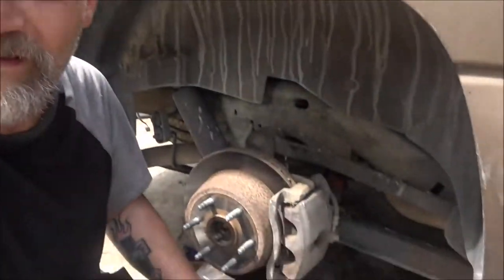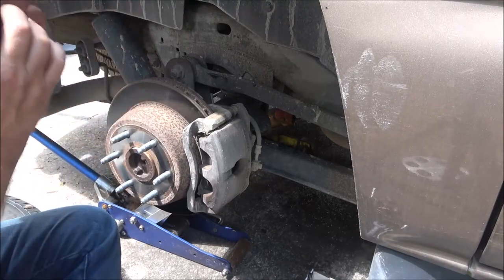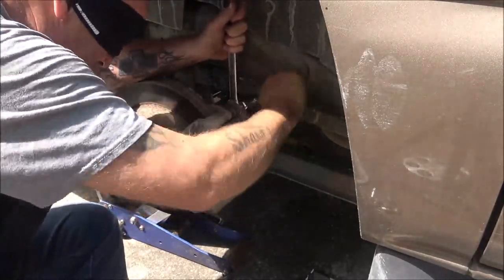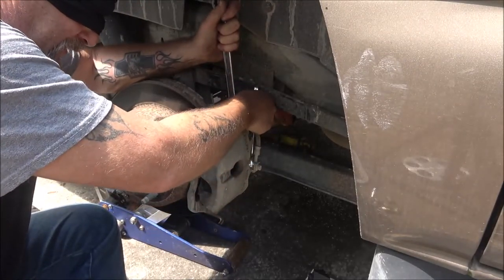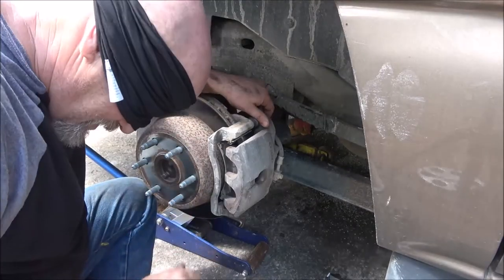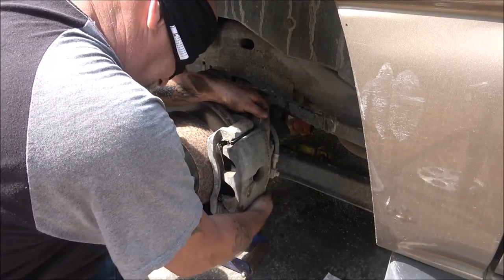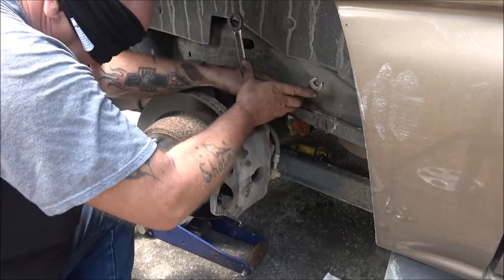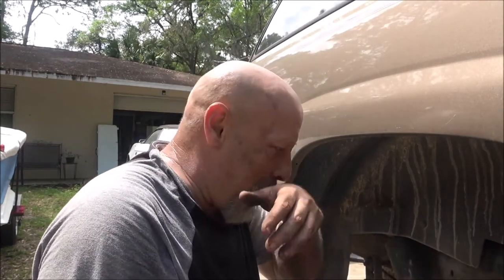Rear Brake Pads 03 Chevy Suburban...BLINDFOLDED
This was a fun video to make, but really, these brakes are that easy to replace.